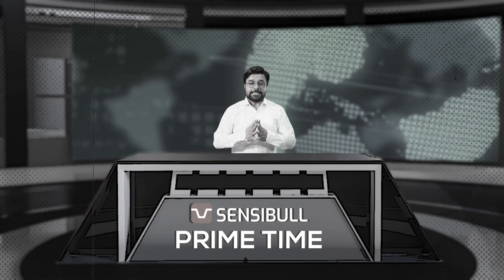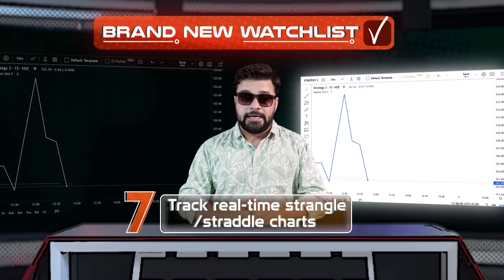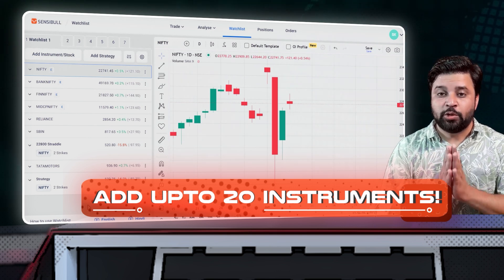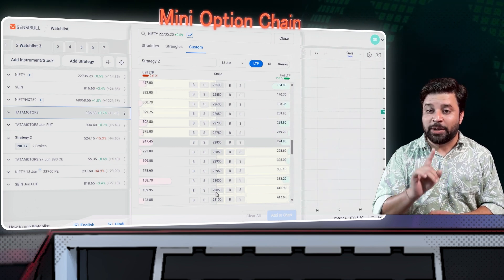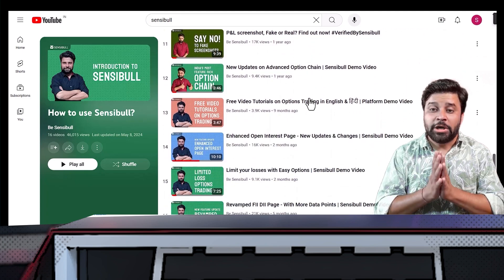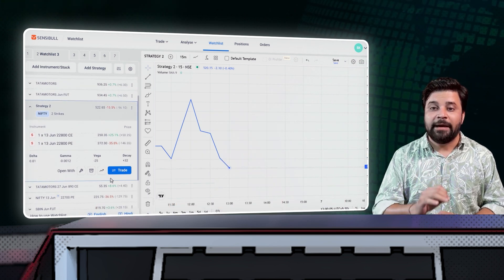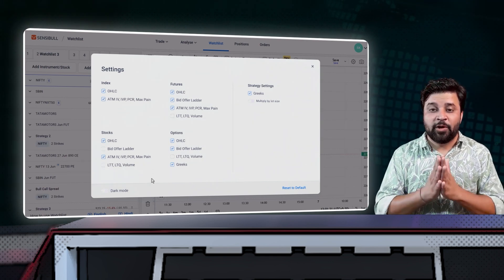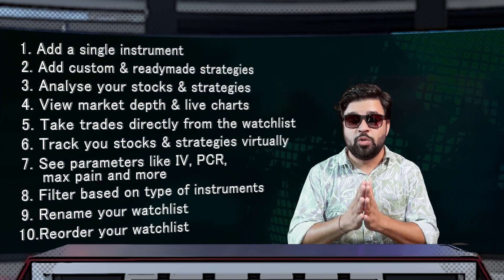Brand New Watchlist | Sensibull Desktop demo video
In this demo video, we will give you a complete walkthrough on how to use the new advanced Sensibull Watchlist. This new Sensibull Watchlist has many cool features which include liveTrading  View charts for straddles and strangles.